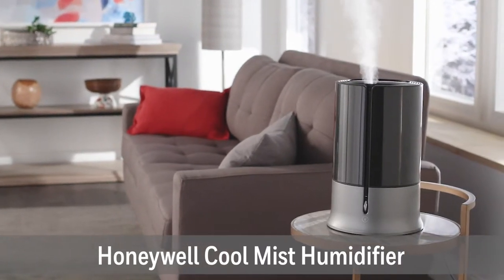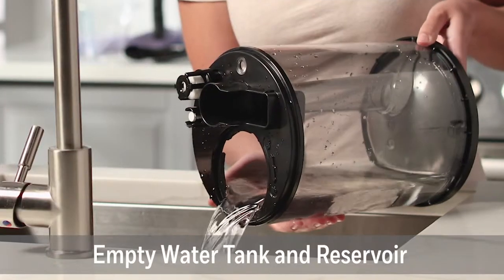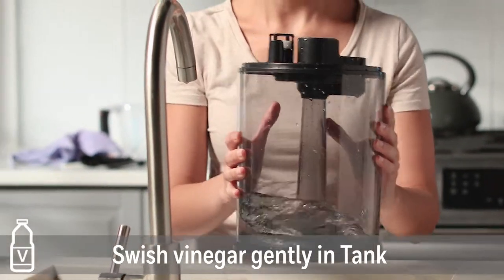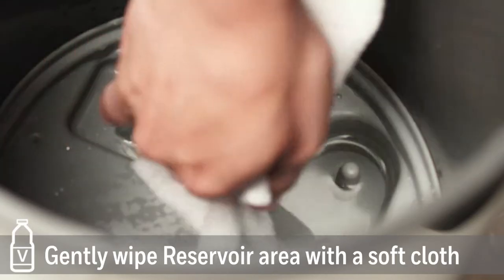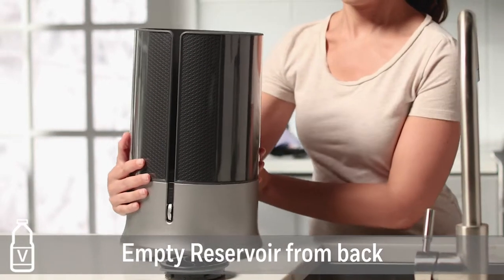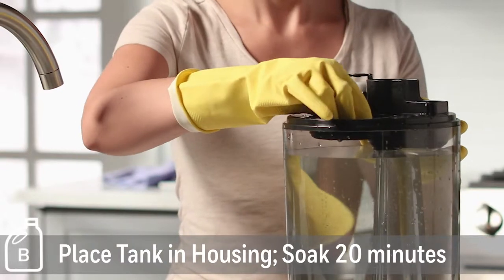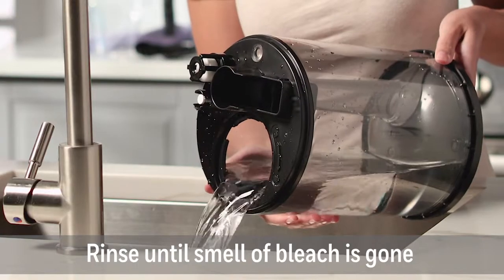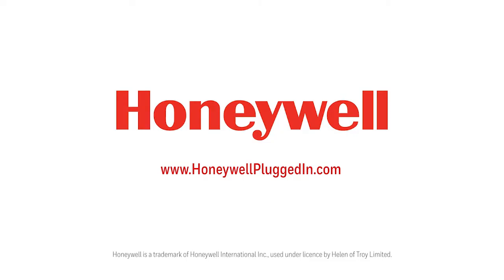Honeywell Designer Series Cool Mist Humidifier HUL430 - How To Clean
Weekly cleaning is recommended to keep your Honeywell Designer Series Cool Mist Humidifier HUL430 running efficiently.

Before cleaning, turn off and unplug the humidifier. All maintenance should be done in the kitchen or bathroom on a water-resistant surface near a faucet.

Empty the water tank and reservoir, and follow these separate steps for descaling and disinfecting. Both steps are important and should be followed weekly.

To descale the unit, pour two cups of white vinegar in the water tank and replace the cap. Gently swish the vinegar to make sure the vinegar wets the entire inside of the tank.

Place the tank in the housing so the vinegar can drain into the reservoir and loosen mineral buildup. Soak for twenty minutes.

After soaking, empty vinegar from the water tank,
and use a soft cloth to gently wipe inside the nebulizer and reservoir area to remove loosened minerals.

Use caution when wiping the nebulizer to avoid damage
Pour vinegar from the reservoir into the sink. Be sure to pour out of the back of the unit to avoid leaking into the control panel.

Rinse the tank and reservoir with water until the smell of vinegar is gone.

Next, for disinfecting wear gloves and use caution when handling bleach. Add one teaspoon of bleach to one gallon of water. Pour the solution into the water tank and replace the cap. Place the tank in the housing to let the solution drain into the reservoir, and soak for twenty minutes.

After soaking, empty the bleach solution from the water tank.
Pour the solution from the reservoir into the sink. Be sure to pour out of the back of the unit to avoid leaking into the control panel.
Rinse the tank and reservoir with water until the smell of bleach is gone.

To clean the Essential Oil Tray, gently wipe residue from the tray. To reassemble, secure the cap back on the water tank and place the water tank in the housing.

Your humidifier is now clean.

For more information or to purchase accessories, visit HoneywellPluggedIn.com.